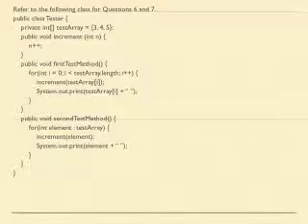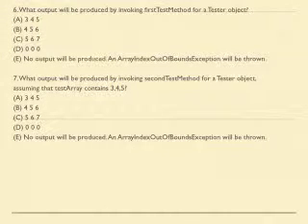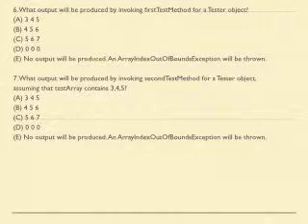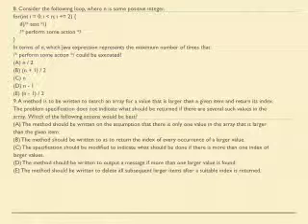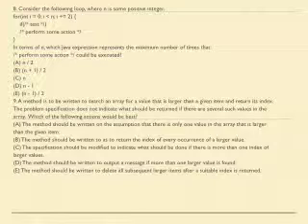AP Computer Science Diagnostic Test Sample Questions (6) ~ (9)